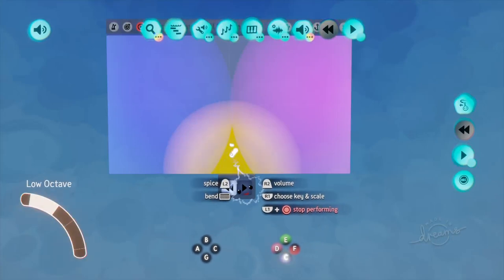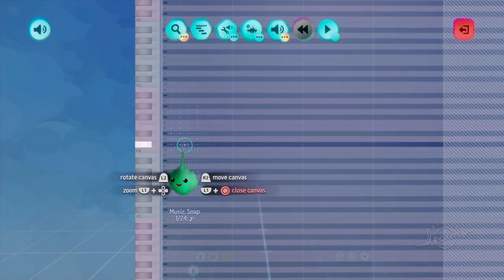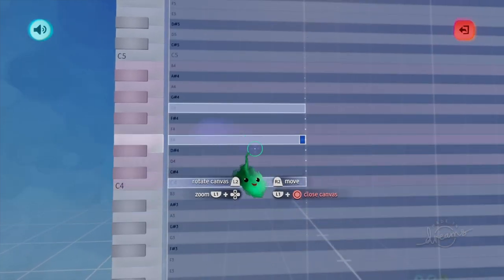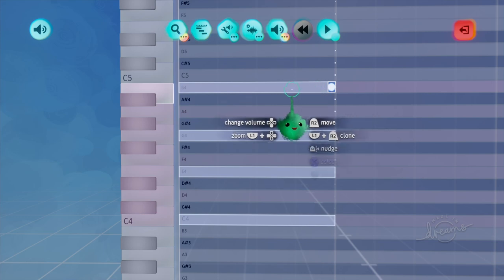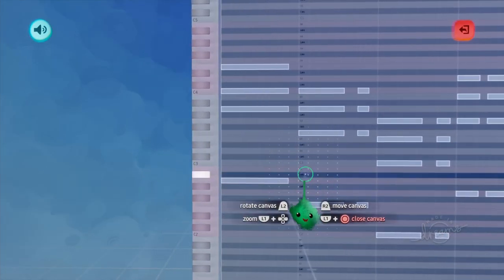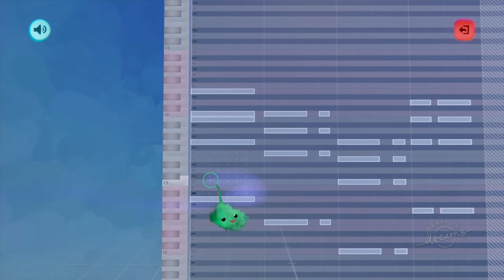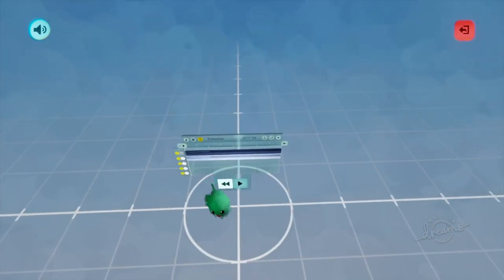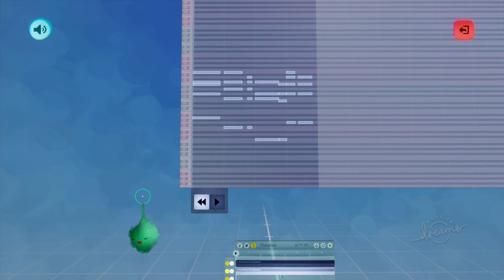Musical Chords 101 | Dreams PS4 Tutorial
In this Dreams tutorial, I explain how chords are built from a major scale, and go in to a little depth about various voicings and chord extensions. I walk through how to take a basic chord progression and add color to it to make it sound more interesting.

00:00 Intro
00:57 Setting the key and scale
2:03 Building chords in the key of C major
7:44 Chord inversions and spread traids
9:29 Chord extensions
13:52 Sprucing up a chord progression
24:28 Suspended chords
25:07 Finishing up the chord progression
27:48 Real example of various chords (Autumn Leaves)
30:01 Outro